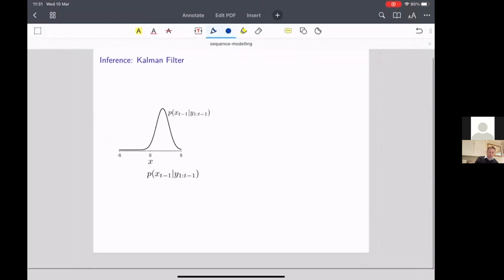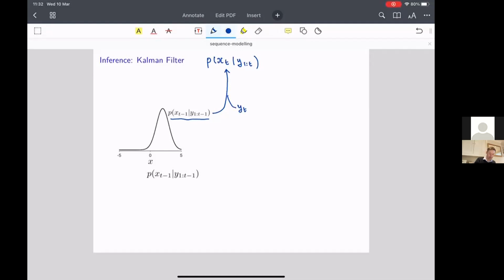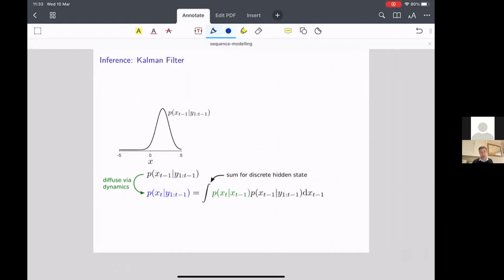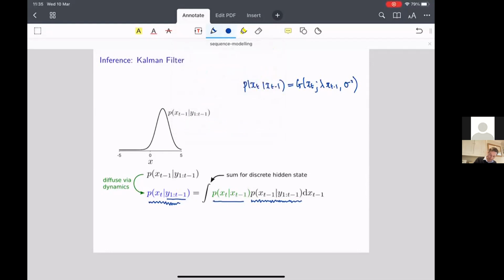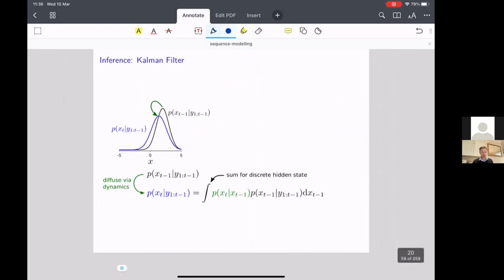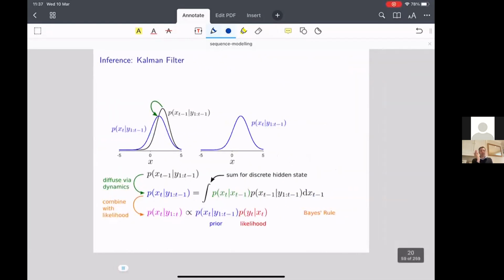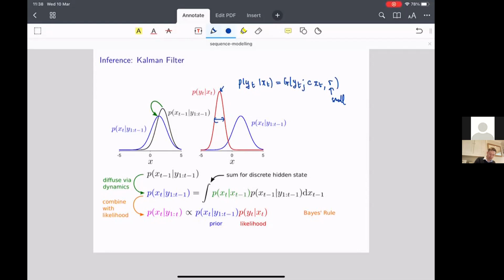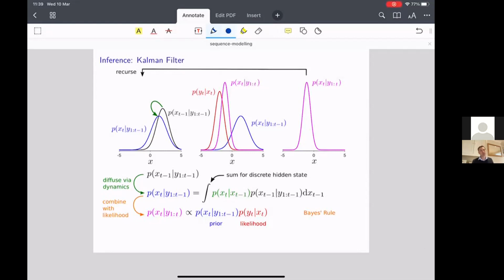6.9 Overview of the general Kalman filtering recursion